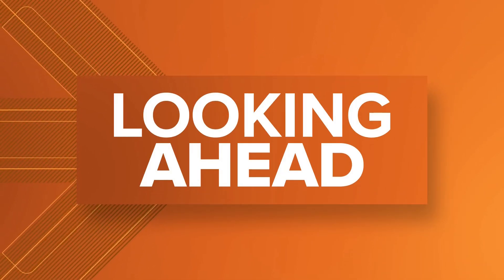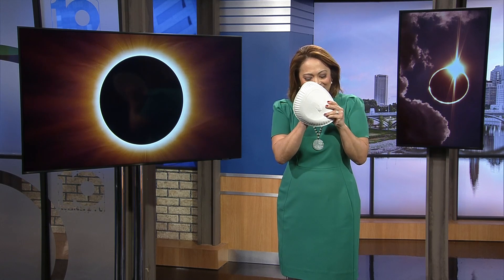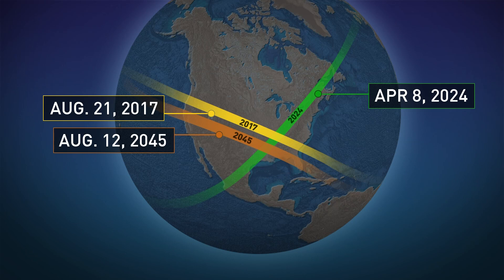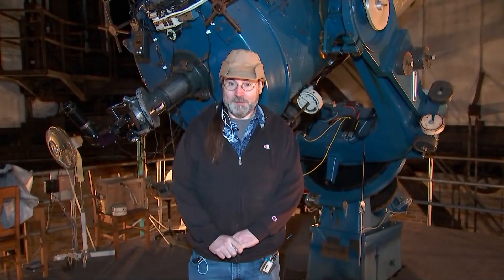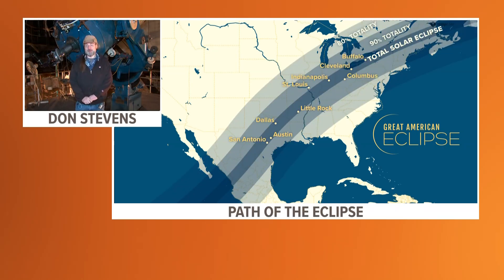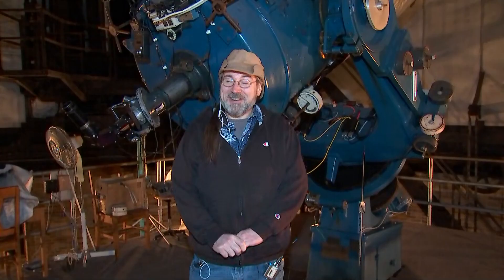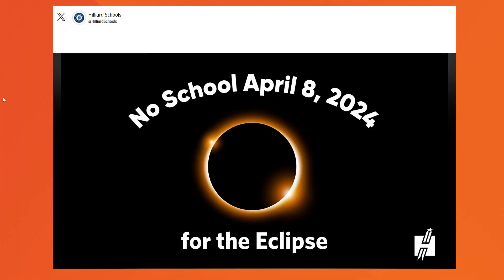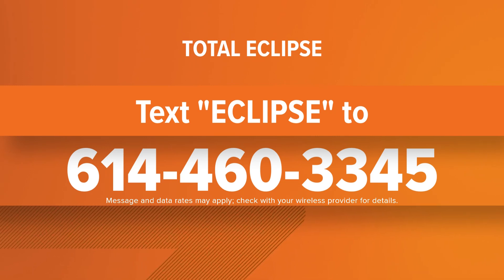How you can watch the total solar eclipse on April 8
Here's how you can watch the total solar eclipse on April 8.